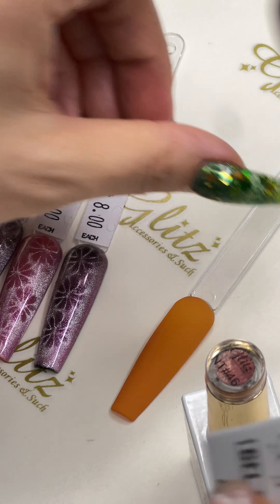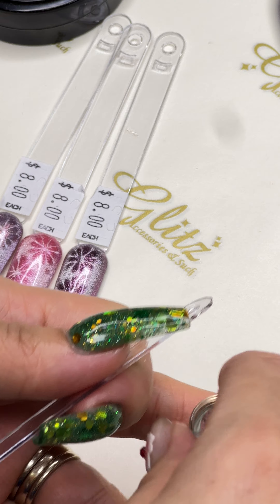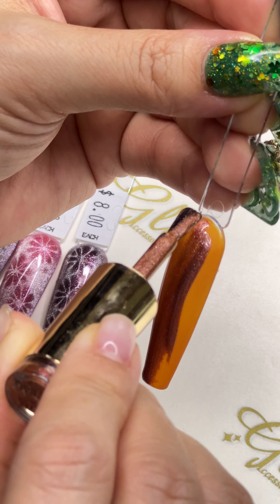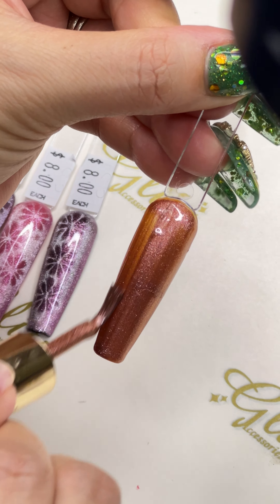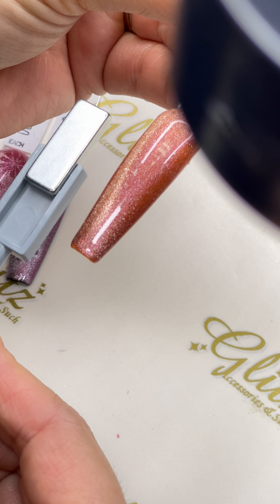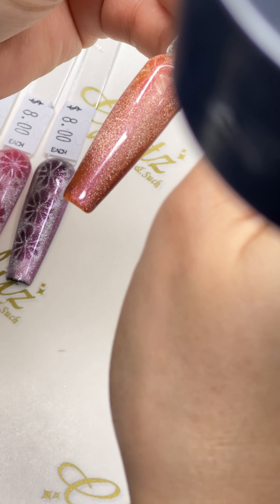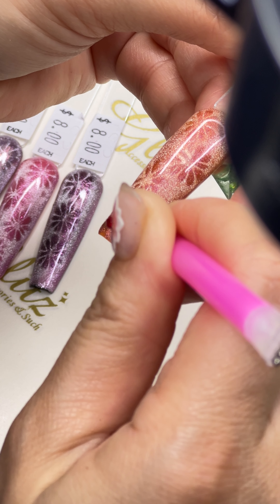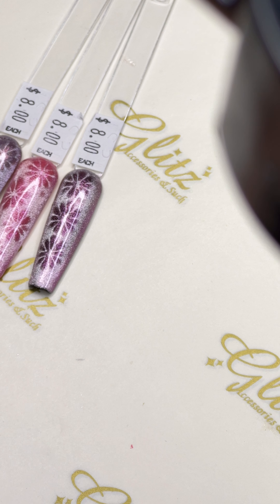Cat Eye Gel Nail Art Tutorial - How to Quick Easy Simple